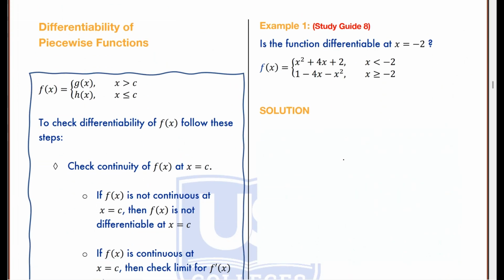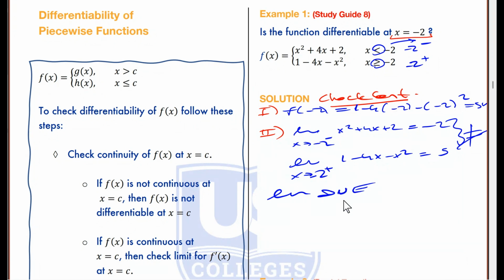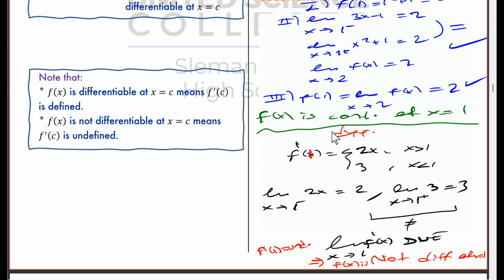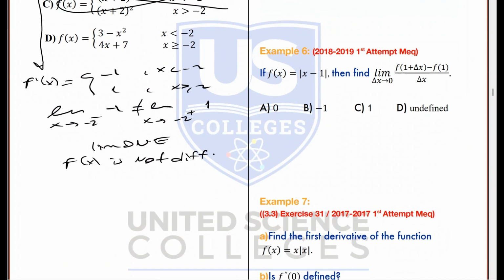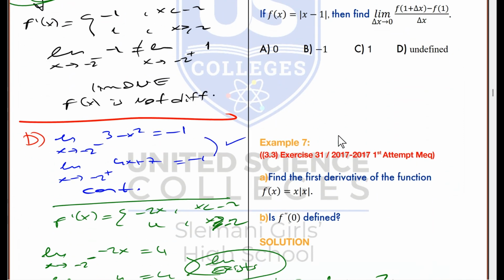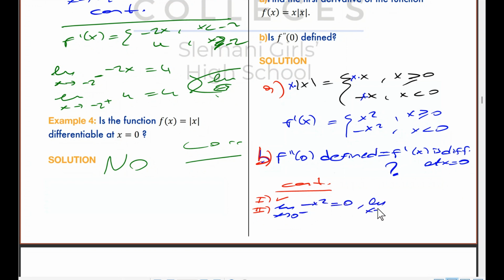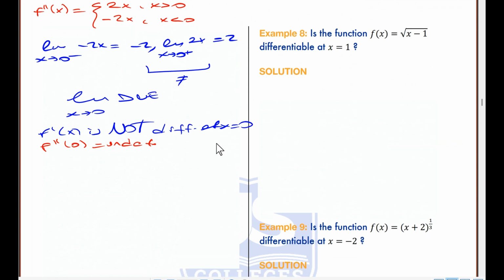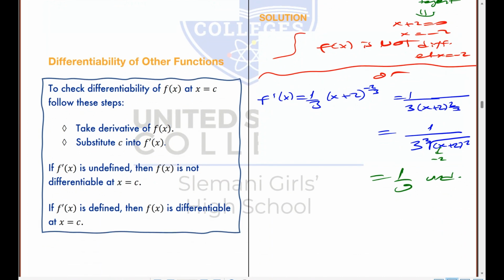Test of Differentiability Part 2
Grade 12 Math/Calculus/Chapter 3/Section 1/Test of Differentiability Part 2